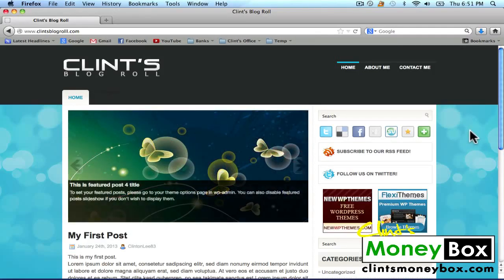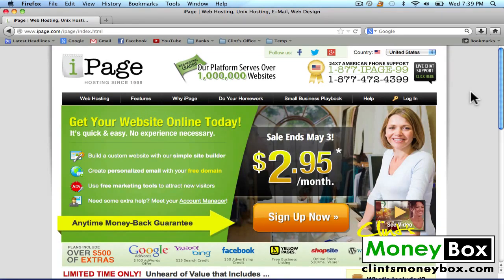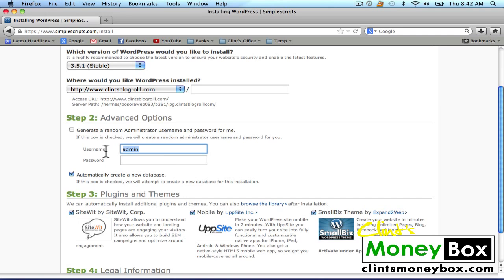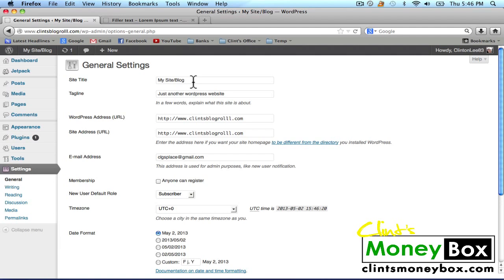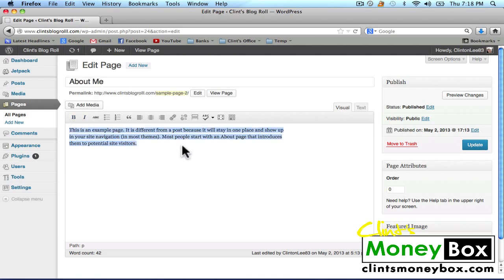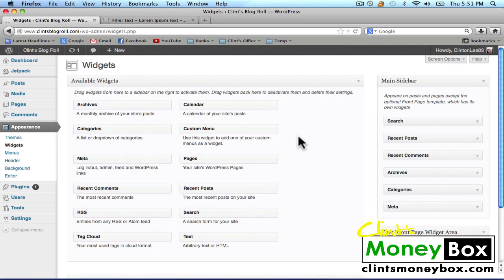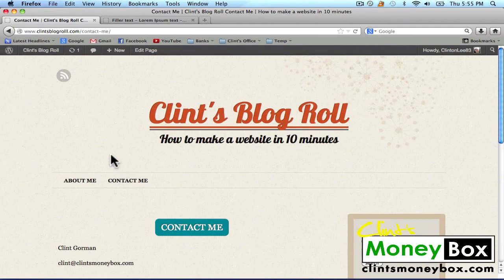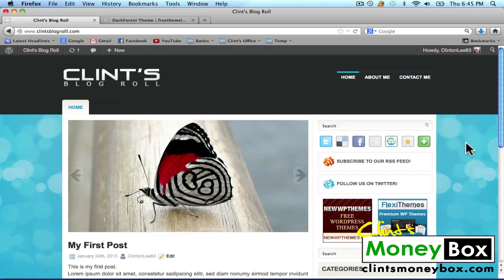Make your own website in 10 minutes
I don't use ipage anymore because of it's service. I now use JackRabbit.host high speed hosting because it's faster and refer 2 it's free.
(Refer 2 get it free)

How to make a website in 10 minutes. This tutorial will show you how to create a blog or website using wordpress - EASY.

This tutorial is a re-creation of a tutorial that I originally used to show my friends and family how to make a website from scratch. Once my friends learned how to create a website, I didn't want to stop there, so I created a whole website tutorial for beginners that shows people how to monetize their site and put themselves waay ahead of the compitetion.

If it's your first time learning how to create your own website, I suggest visiting my where I have several tutorials that will help you learn how to build a website from the ground up.

Thanks for checking out my website tutorial!

- Clint